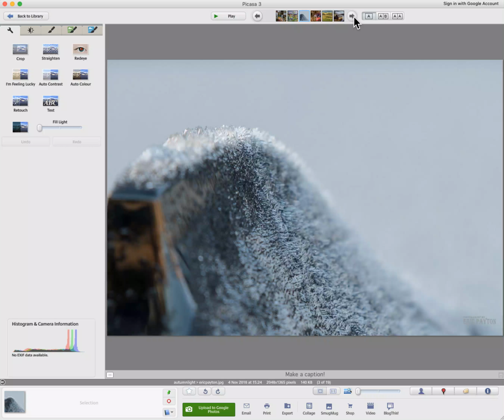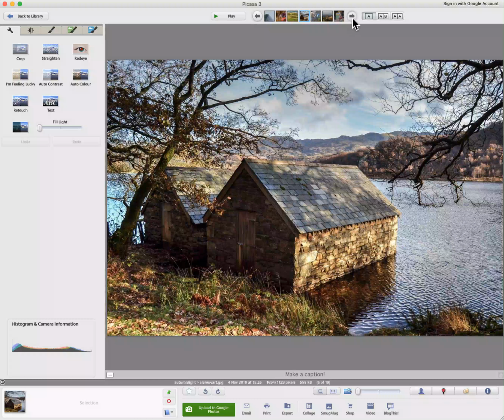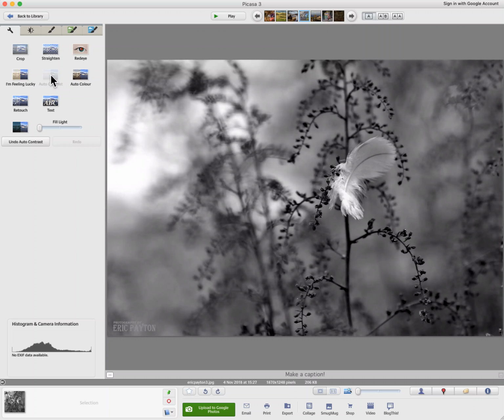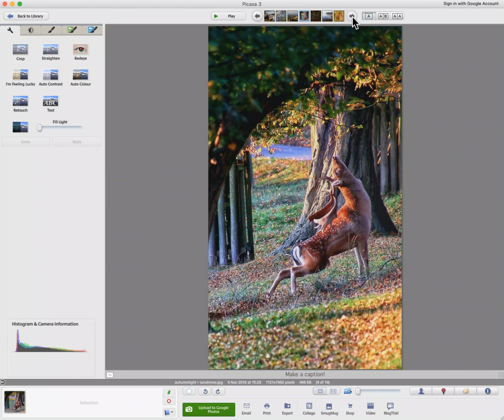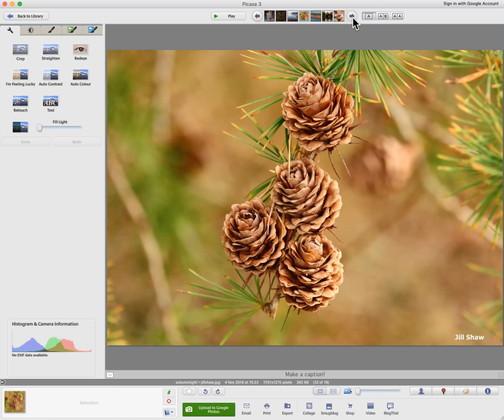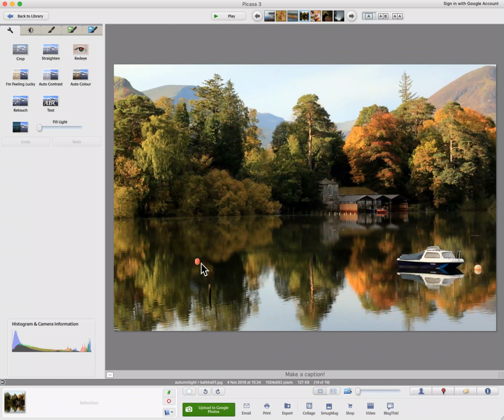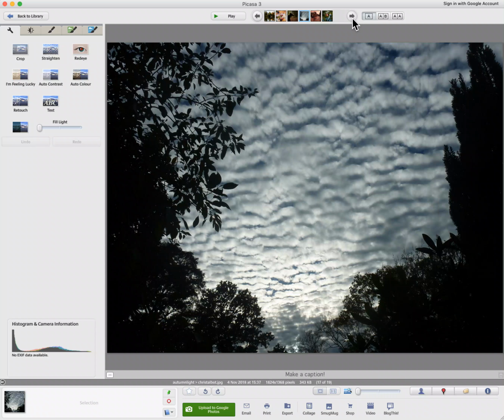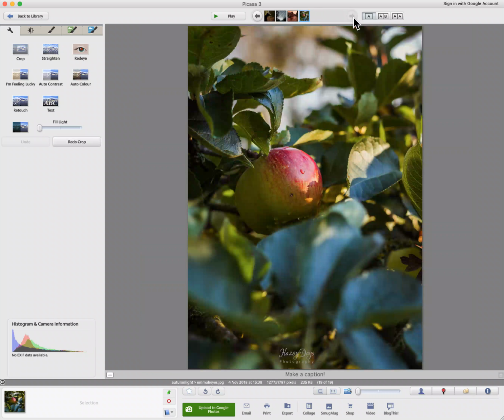Love Your Lens Monthly Photo Challenge: October 2018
Critique of favourite images submitted by Love Your Lens members